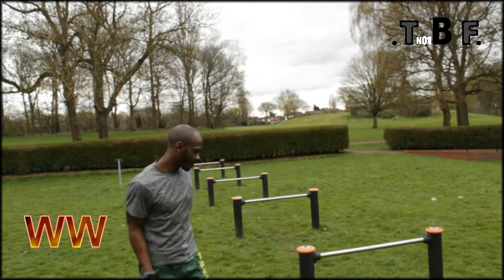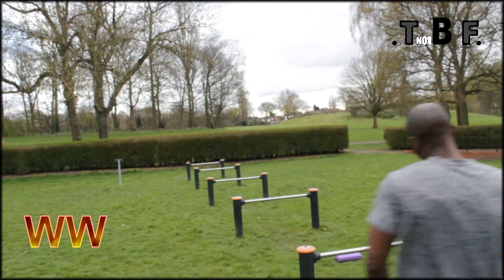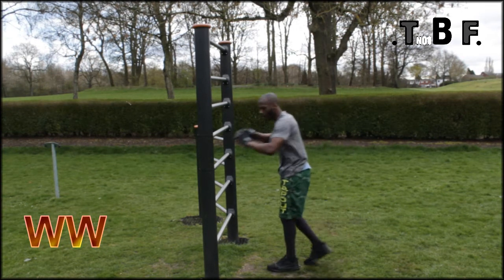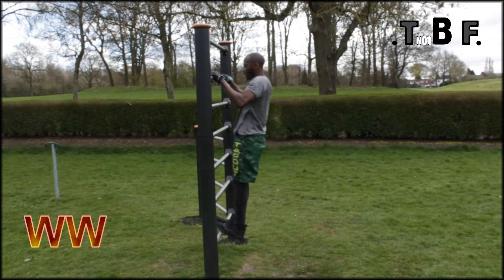Leg workout, at HOME at WORK "Anywhere!" Bonkerz Gains!...WW....WorkoutWednesday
A workout showing you how i do some effective leg workout routines.